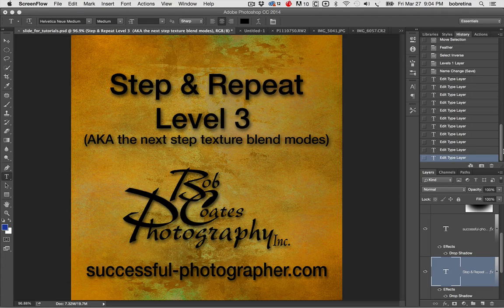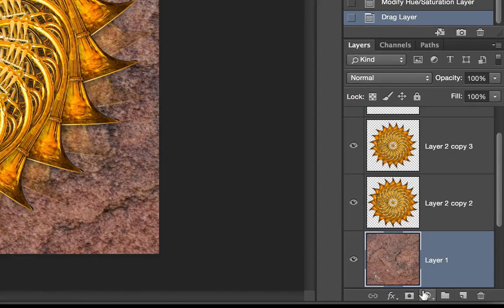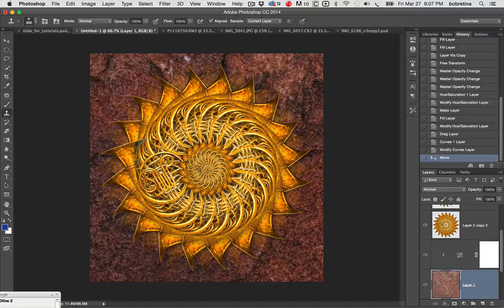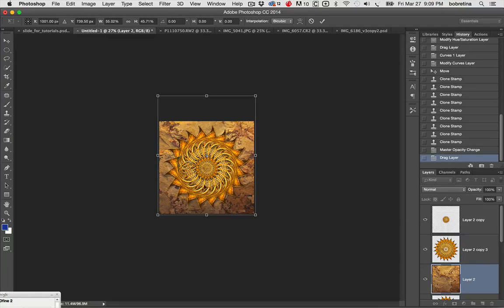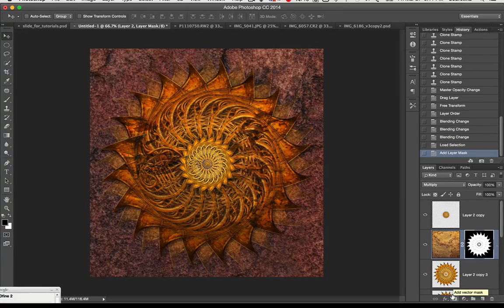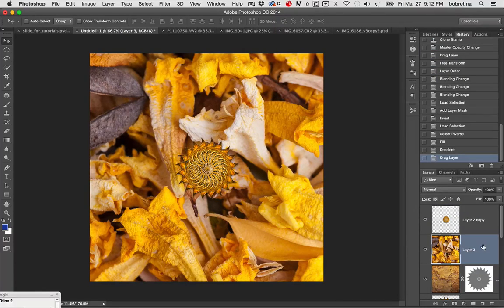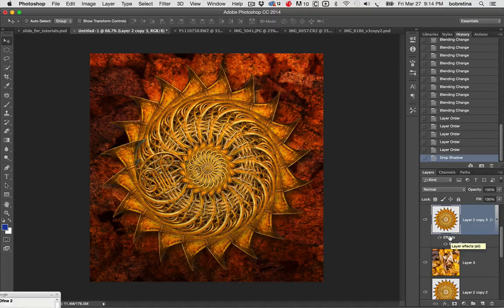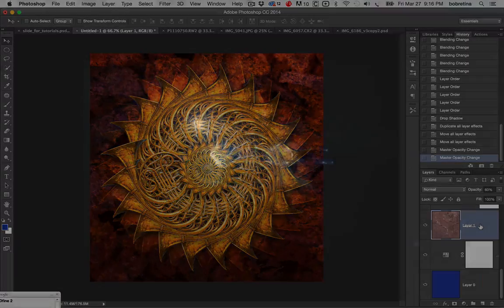Step & Repeat Level 3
We're taking the Step & Repeat images and adding textures, blend Modes, Masks and drop shadows in this Photoshop tutorial creating art images from photographic elements.